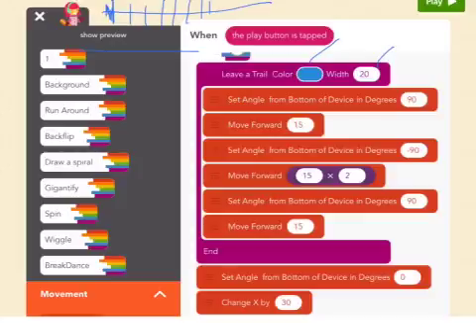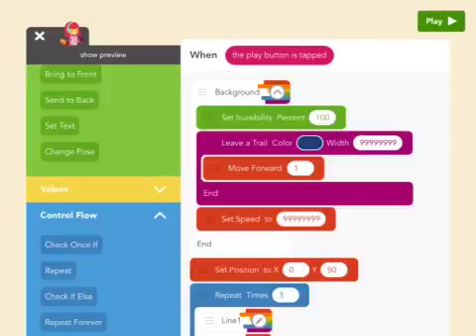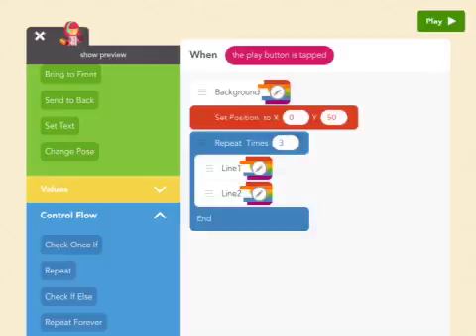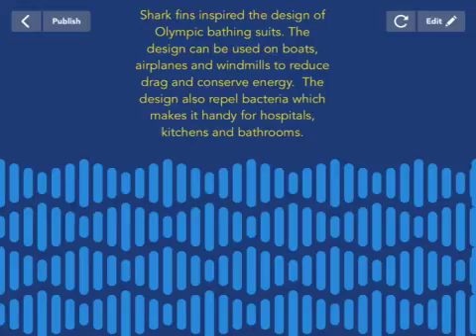Shark fins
Biomimicry : shark fins inspire innovation